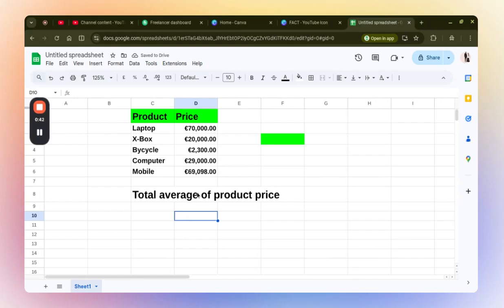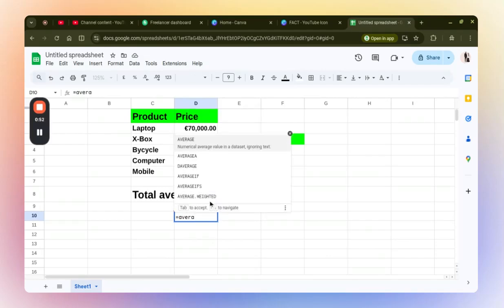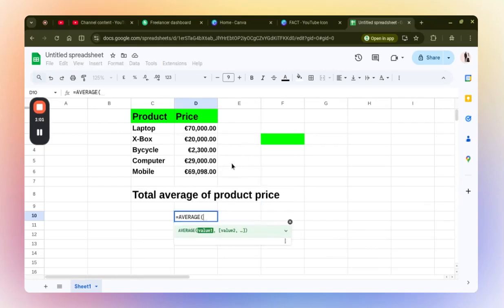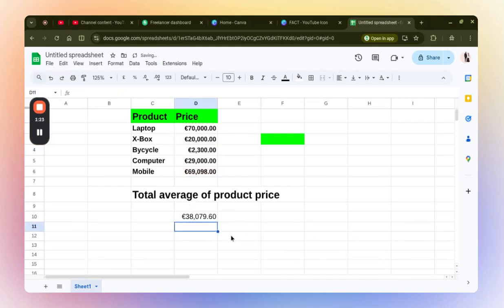How to use average formula in google sheets#usashorts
Learn how to easily calculate the AVERAGE in Google Sheets in just a few seconds!

In this quick tutorial, I show you how to use the AVERAGE formula to find the mean of numbers automatically. This is very useful for calculating student marks, sales reports, or data analysis.

📌 Formula used in the video:
=AVERAGE(A1:A5)

✅ Works for school, business, and reports